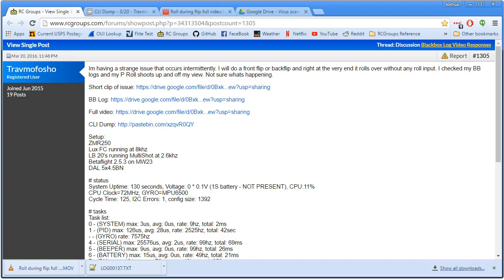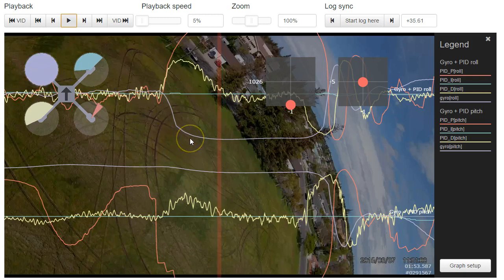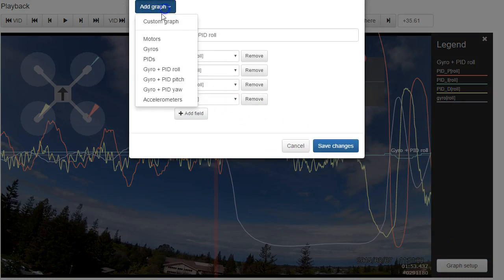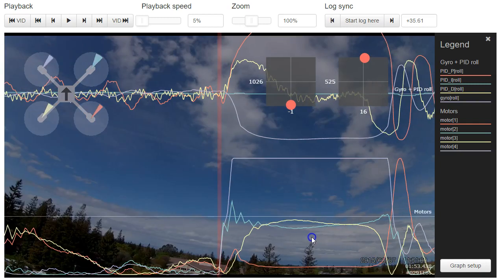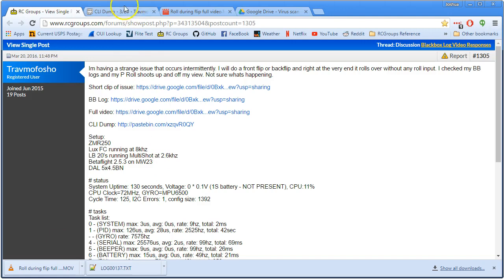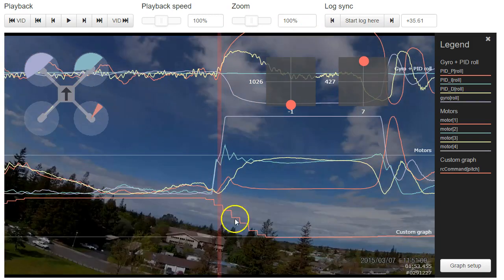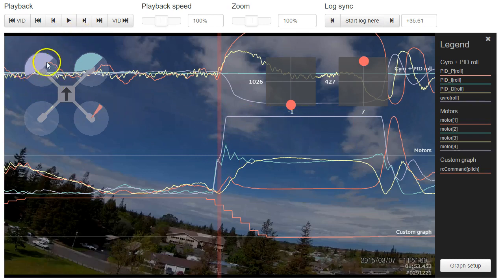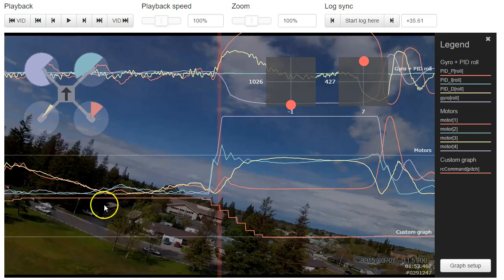Blackbox Log Analysis: Travmofosho - 3/26